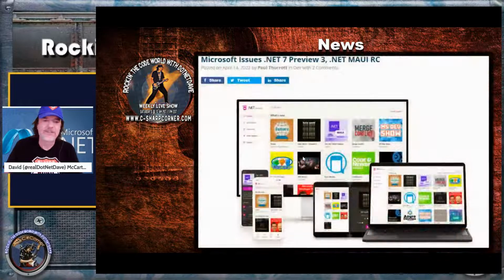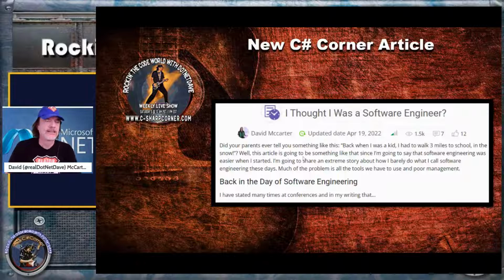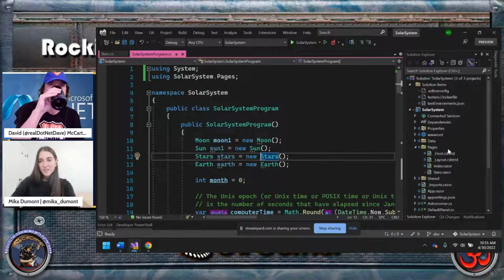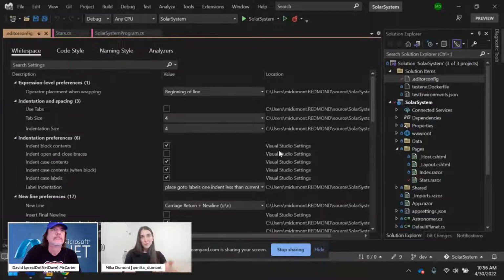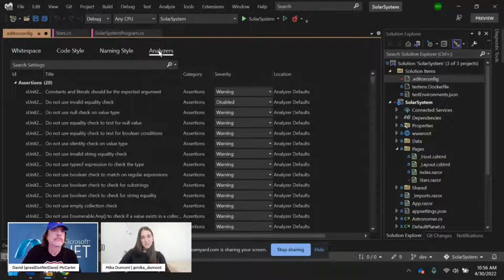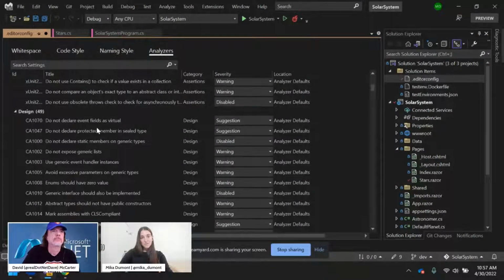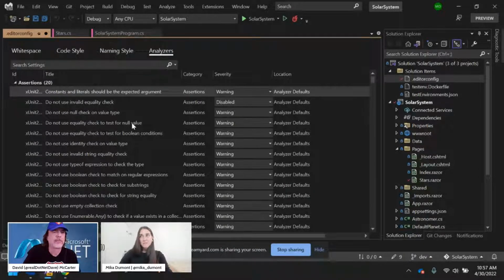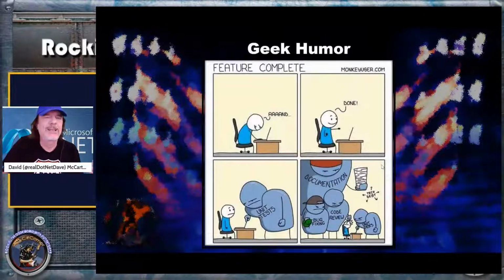Rockin’ The Code World with dotNetDave ft. Mika Dumont Ep. 54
Join us on April 30 with Mika Dumont for the next episode of Rockin' The Code World with dotNetDave - a weekly show to learn & live Q&A focused on .NET and other programming technologies.

AGENDA

• Introduction
• Roslyn/.NET Productivity tools.
• How to write better code faster with IntelliSense, navigation, refactoring, code style enforcement, and more.
• Special Prize Give-A-Way!

GUEST SPEAKER

Mika (Meeka) is a Program Manager at Microsoft on the .NET and Visual Studio team. Her main focus is to help .NET developers be more productive in Visual Studio.